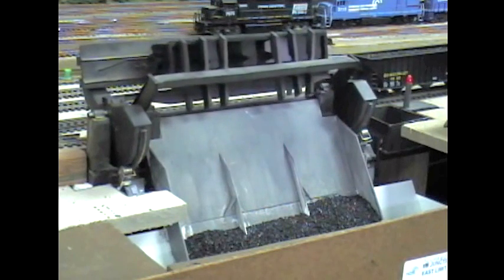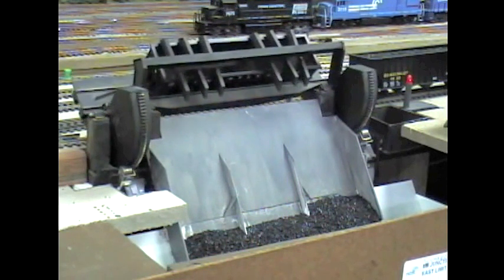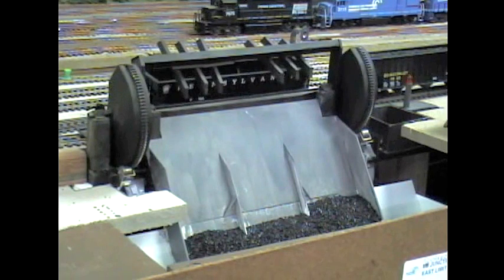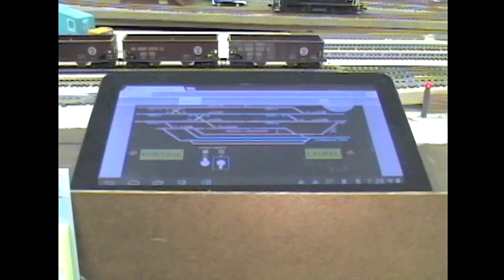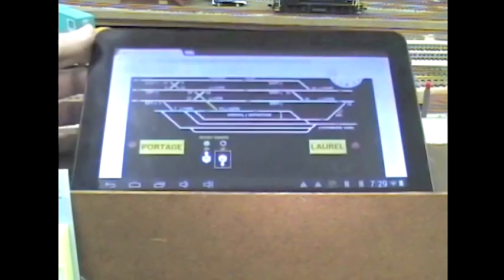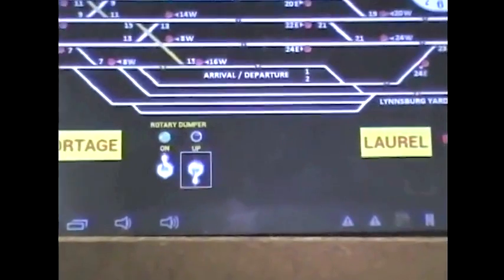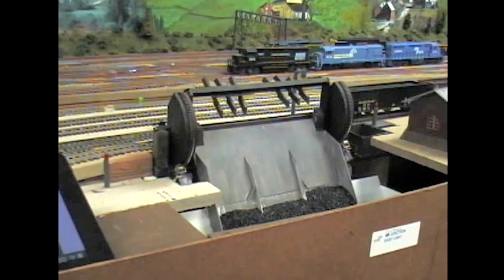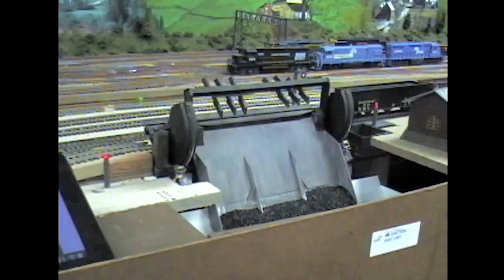Animated unloader demo using JMRI | Digital command control | Model Railroad Hobbyist | MRH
- Bob Bucklew demonstrates his animated coal hopper unloader, operated using a DCC decoder and JMRI. Part of the June 2015 issue of Model Railroad Hobbyist magazine.